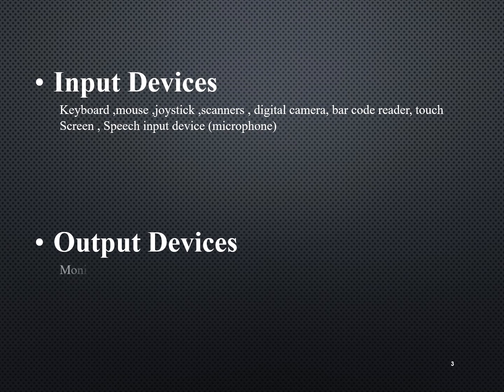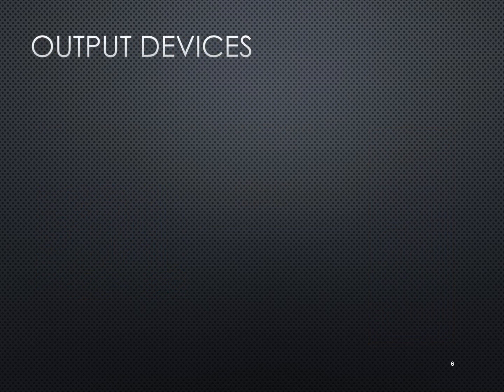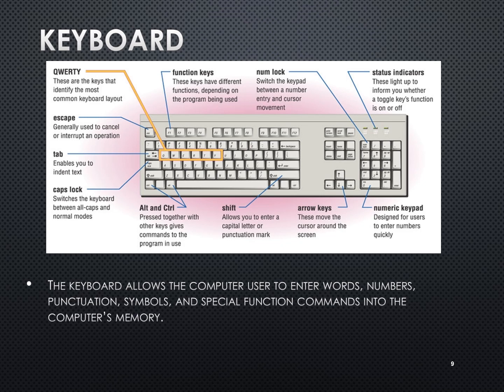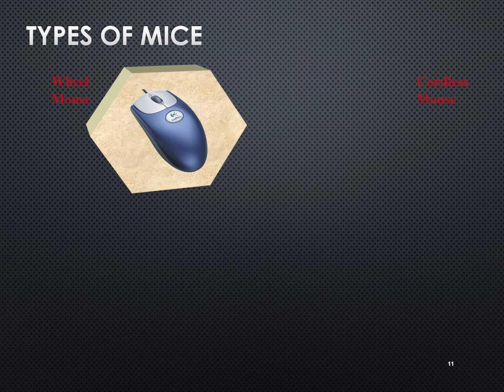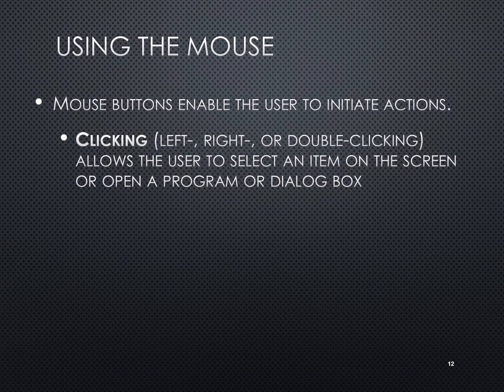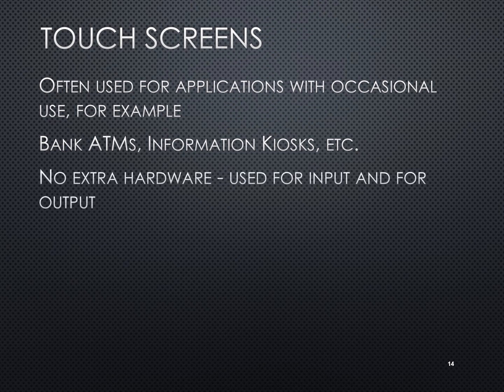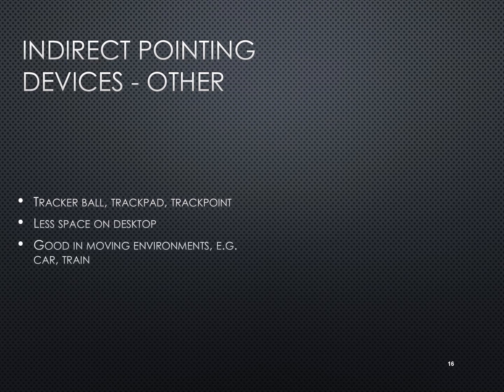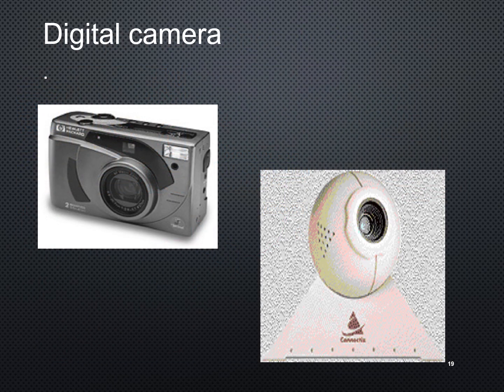UNIT 2 TOPIC 1 20211110 173129